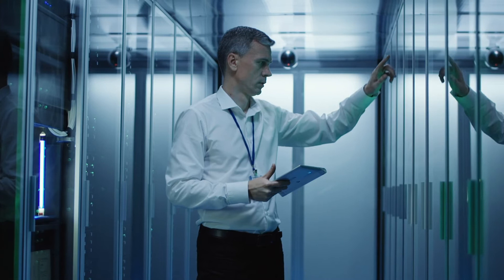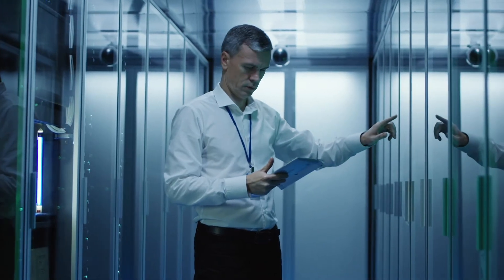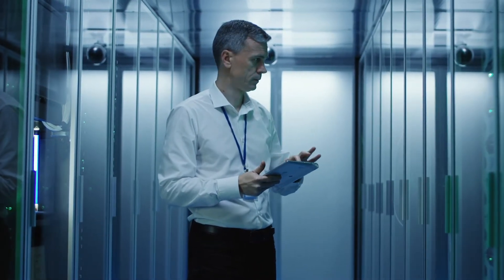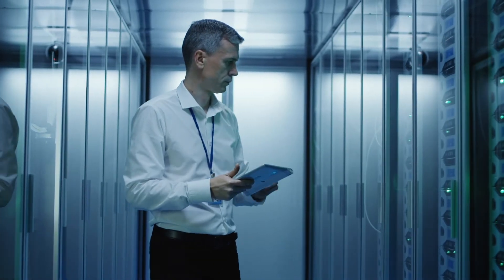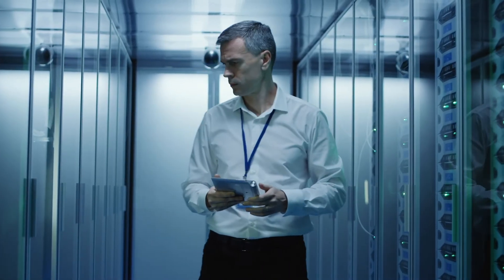Certified Data Center Management Professional (CDCMP®) Program Introduction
CNet Training's Instructor, John Norris, provides a short introduction to the Certified Data Center Management Professional (CDCMP®) Program.